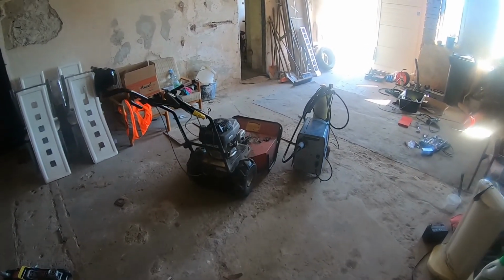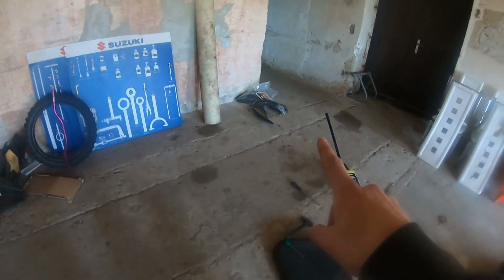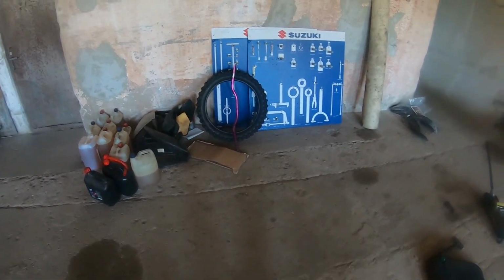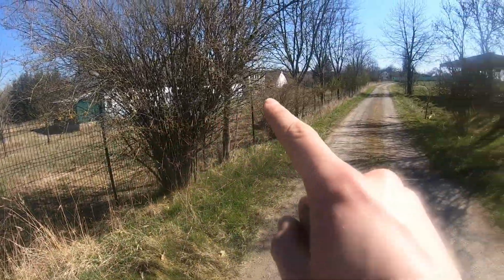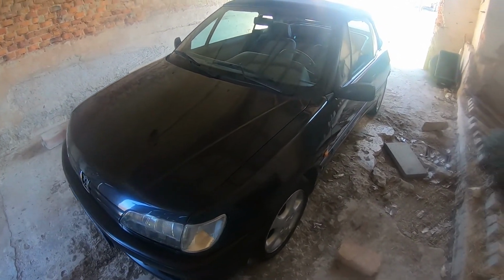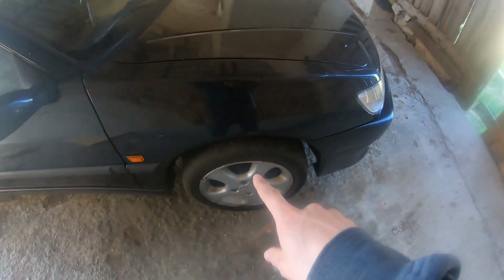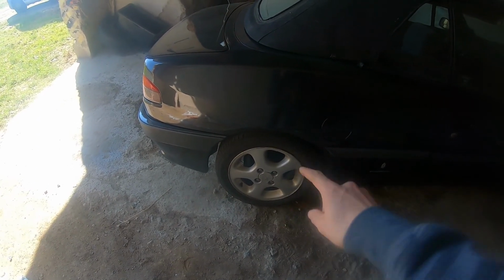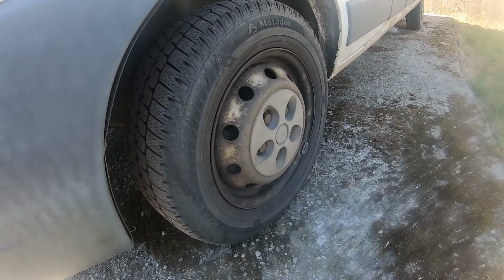Husqvarna WR 125 is SOLD , MBK Skyliner 125 is SOLD ..... PROFIT !!?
There wasnt a video for a while and i am sorry.
With the lock down no motorcycles are coming in.
But we sold all the bikes we had except one :/ :D
And there is more to come :)